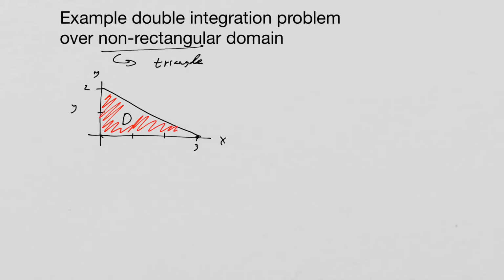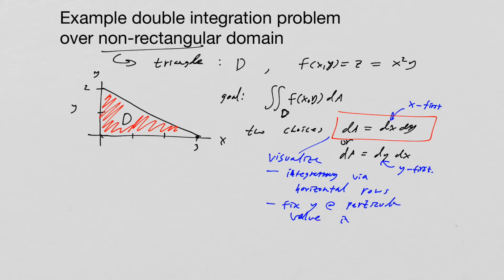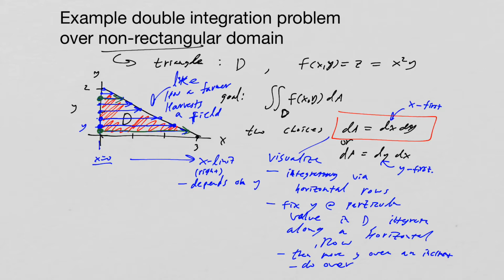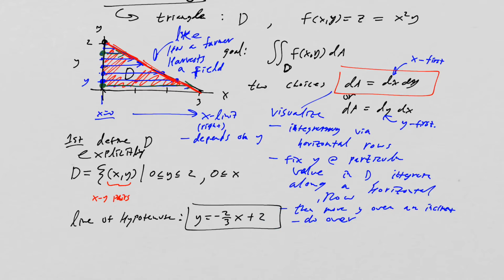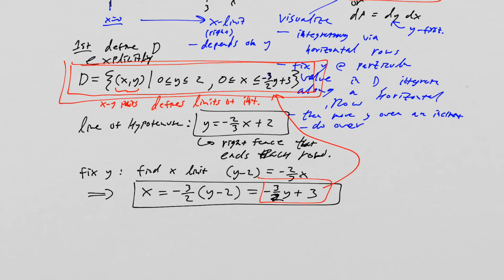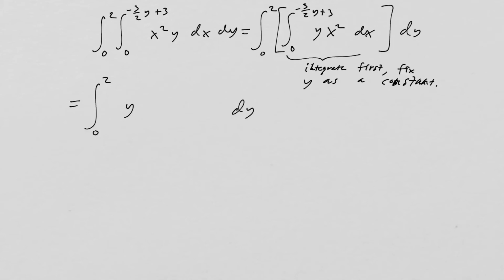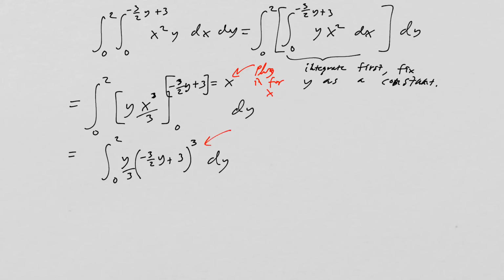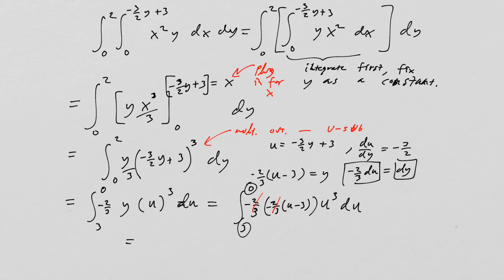Simple example double integration problem on a non-rectangular domain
We present a simple first example and solve it.